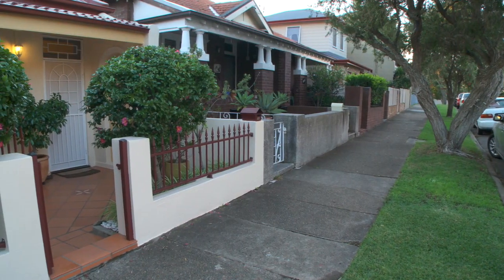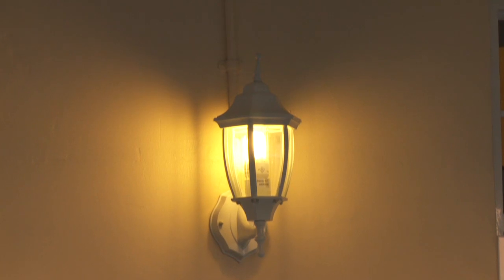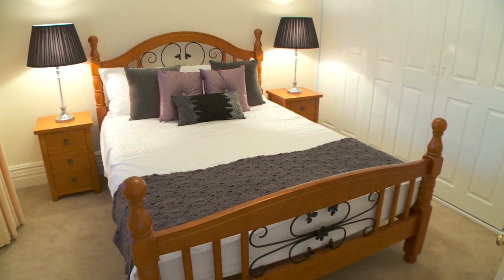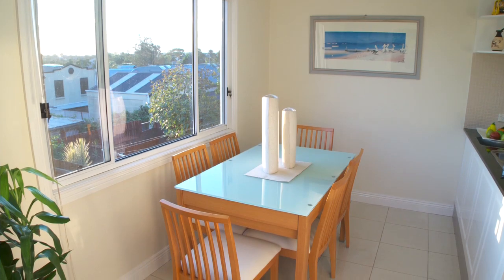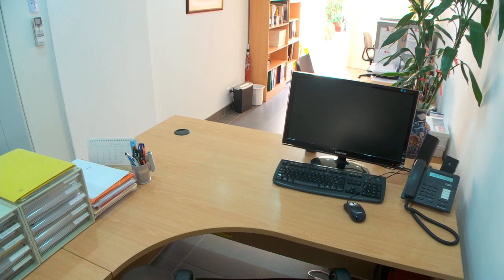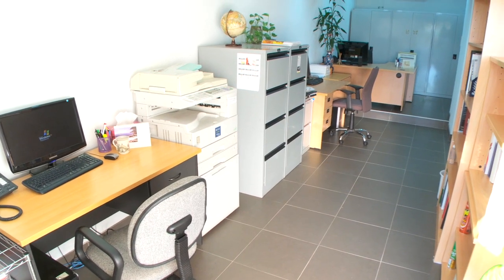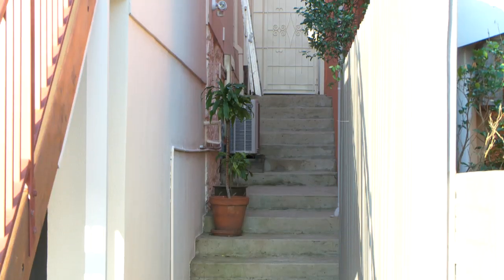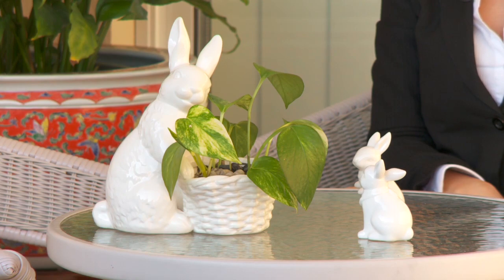Leichhardt, 104 James Street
Agent: Tina O'Connor - 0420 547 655
Auction: 6.30pm, 16th May, 2013
In-Rooms, Ray White Auction Centre